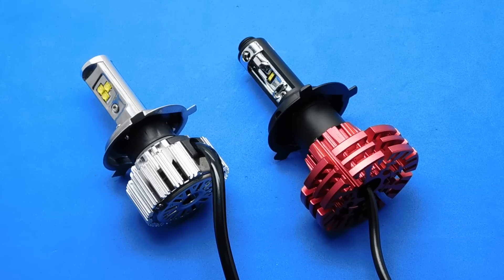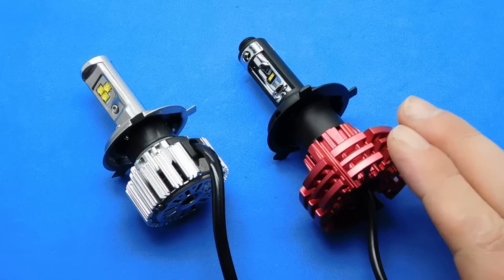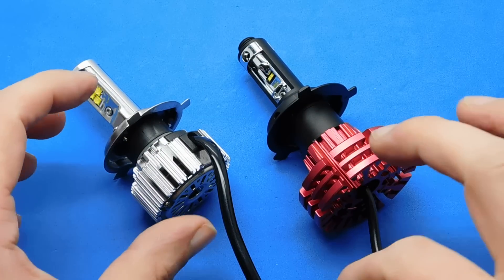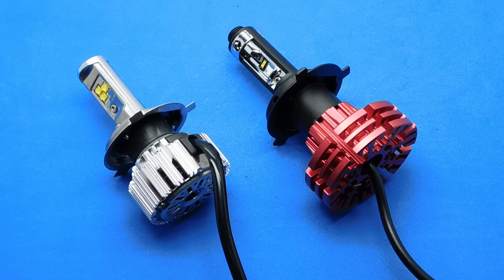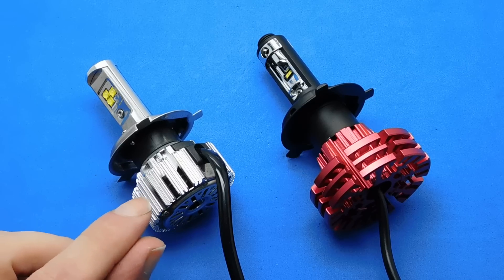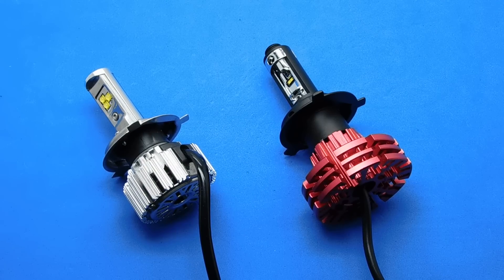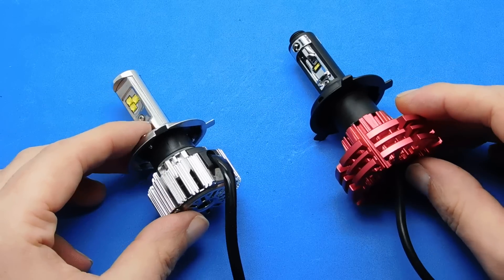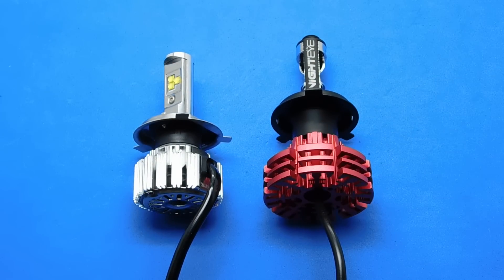LED Car Headlights Buyers Guide, What To Look For, What To Avoid With Nighteye H4 Bulbs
Welcome to a new video, I have bought 2 sets of LED headlights from the brand Nighteye, so i have put together a guide of what i looked for when i bought both my sets,

I have now installed the red anodised heat sink set and they are not as bright as the silver set on the left in this video, even though the boxes state 9000 Lumen on the silver set on the left and 10,000 Lumen on the set on the right,

This can't be correct, as the set on the left are at least 1/3 less bright, and the 500K difference in colour temperature is not noticeable at all,

I would go for the cheaper set on the left, if they fit your headlights, as they are much brighter, but they are illegal, lets face i think both sets are completely illegal, i am not going to leave the new set in for my next MOT, i will just put the old halogen bulbs in,

Please be aware the box and the description information can be anything they want it to say it doesn't have to be in any way accurate, as it is very difficult to test them, and they know this,

The silver set on the left is £21.00, the red heatsink version on the right is £34.19, now they have dropped to £31.00,

I only spend my own money on these products so i will tell the truth as i have no manufacturer who gives me free stuff expecting good reviews to please,

I have a few videos about these LED headlight bulbs,

7 months of use of the siver set on the left, definately worth a watch if you want to know if they are any good, the truth is told,

The script i used for this video is below if you want you can print it out for future reference,

Please do your own research to make sure you are happy before you purchase,

I needed the H4 type which is dip beam / main beam,
Check in your Haynes manual which your car takes, or search online as there are lots of different styles,

To many wires in the setup is a bad idea,

1 single wire sleeve with the wires inside is the best design,

Waterproof cables and connections is best,

Cable are better coming out of the side of the LED light,

Small connectors in the wires,

Separate LED light and driver, if 1 fails at least the other can be a spare,

Needs a key way in the connector so you don't wire light up wrong,

Need O ring seals in the connectors,

A thicker wire is better,

Don't buy lights with metal outer connectors,

Bulb cooling,

Better cooling = brighter light,

Fans don't generally fail, but most still have the heat sink,

There are also bulb designed to work inside a headlight enclosure,

Both the sets I bought won't fit inside a headlight enclosure, as my headlight only has a rubber ring around the outside, the fan and heat sink are out in the open air,

There is one that is designed to fit in a headlight enclosure, it has multiple braided copper or stainless woven belt sticking out of the back of the light, that can be pushed into any spare space inside the housing,

Cooling the woven belt design may be an issue in an enclosed space so the bulb may overheat, as the woven belt are the 2nd hottest running lights of all 4 types, this style is new & unproven,

Temperatures of each type of bulbs, in degrees Celsius & Fahrenheit,

Halogen = 65 °C or 150 °F,

Fan & metal heatsink = 34 °C or 93 °F,

(I chose this one, but if space is limited it might not work for you),

Non fan non braided just heat sink =
77 °C to 84 °C  or  171 °F  to 184 °F
These run 20% hotter than halogen bulbs,

Flexible braided belts type =  62 °C or 143 °F

Brightest bulbs use a large heat sink with a large surface area, these are generally a lot more expensive,

These is a design that looks like an air cooled cylinder head designed to work with convection this is a new design and unproven, if it is enclosed in a housing it will struggle to cool the LED,

Stay away from the following,

multi led on board, poor led's, bad light pattern 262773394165

COB (chip on board), bad light pattern,
COB is brand new to the market and untested,

Chrome reflector type are generation 1 and should be avoided,

360 degree design are the wrong type of light for a standard headlight housing and are rubbish,

LED's with CREE chips with plastic beads on the surface of the LED,

Single LED's need to be good quality,

Best LED's are branded ones,

But the seller could lie and you have no real way of checking as the could just stamp the brand on the circuit board,

This is why I bought from the UK, the factories generally send better stock to the UK, and a lot cheaper to return if you have a problem,

The LED light need to copy light pattern of the halogen bulb to work properly,

Best LED available are,

Phillips Luxeon Lumileds series,

ZES 1620

Small led's mimic halogen bulb,

Thanks for taking the time to watch my video it is much appreciated.